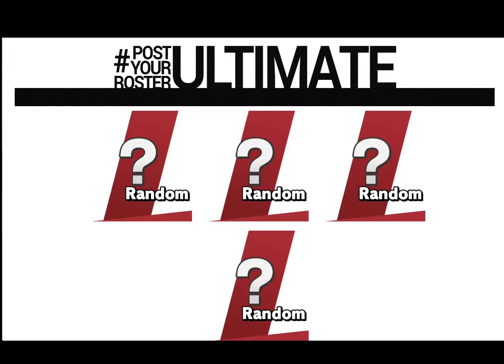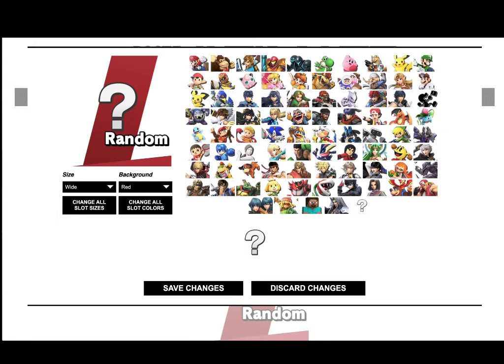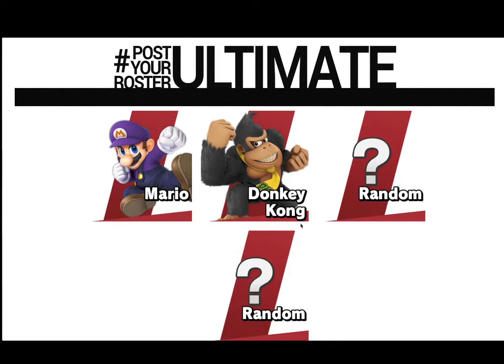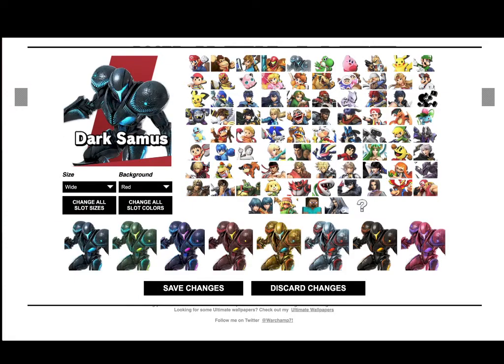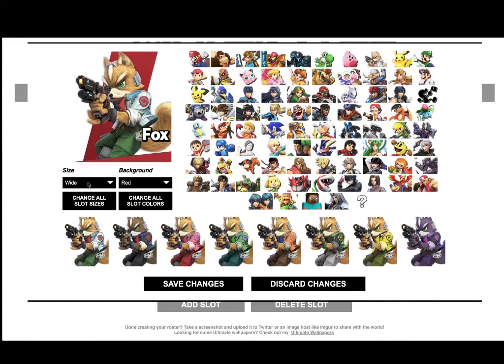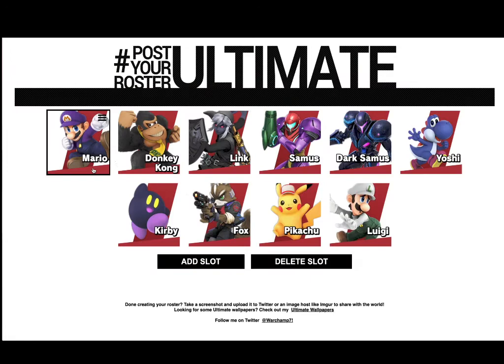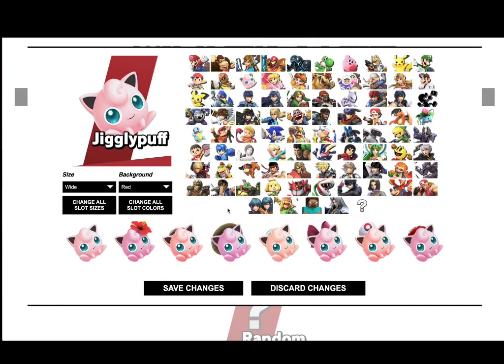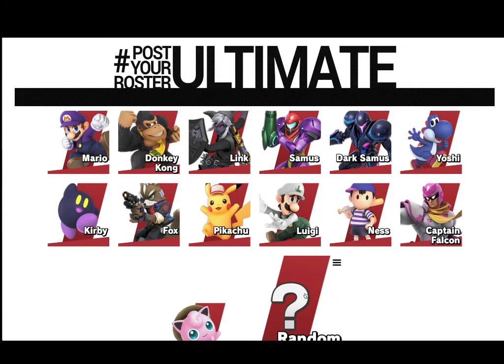Favorite Smash Bros Alts - N64 Roster